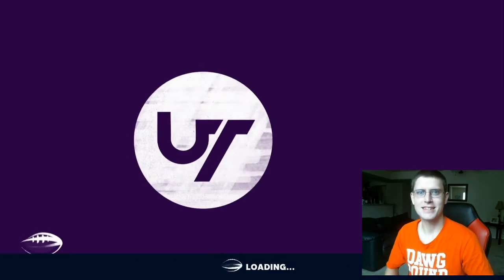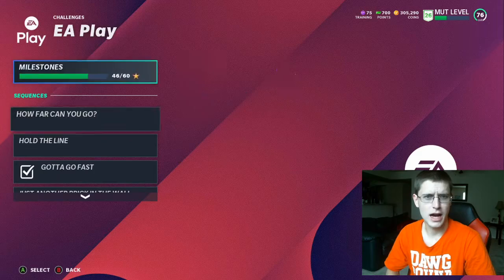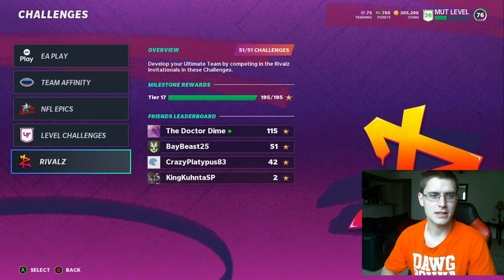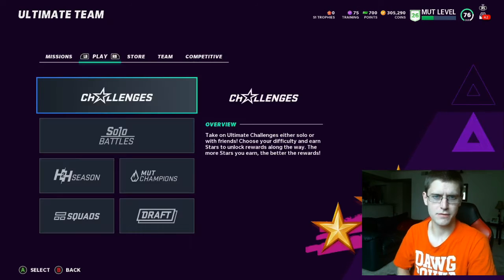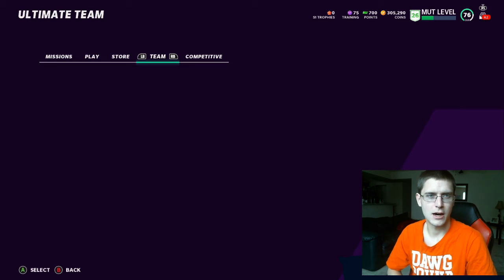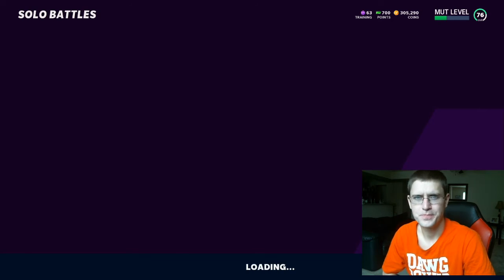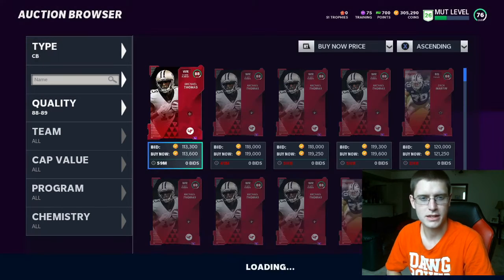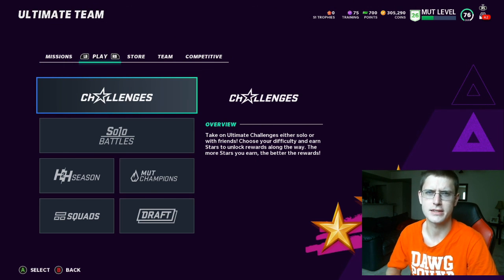What to do first in Madden 21!!! EA PLAY-LAUNCH!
What's good everyone?  I wanted everyone to see what I am doing first in Madden 21 and EA Play.